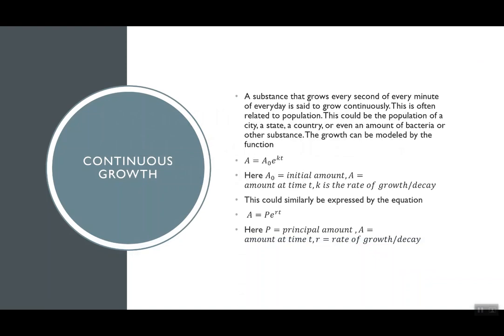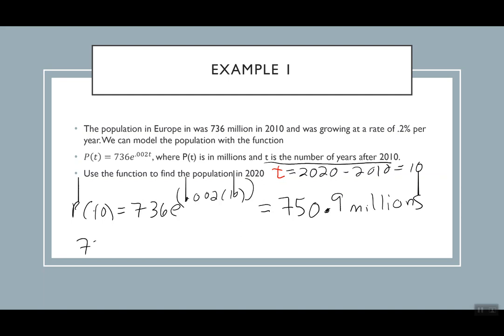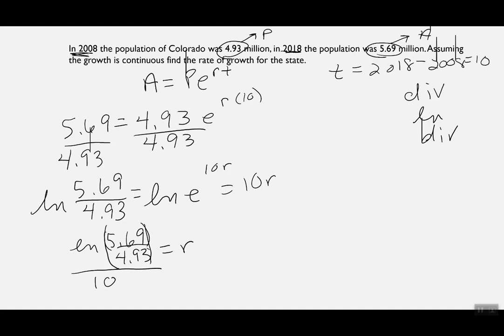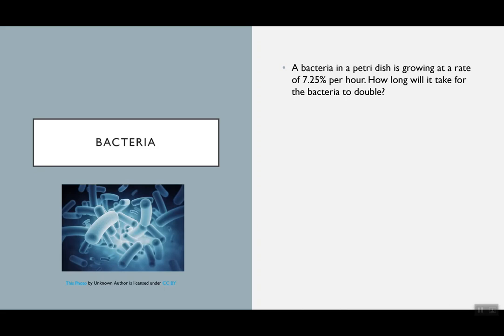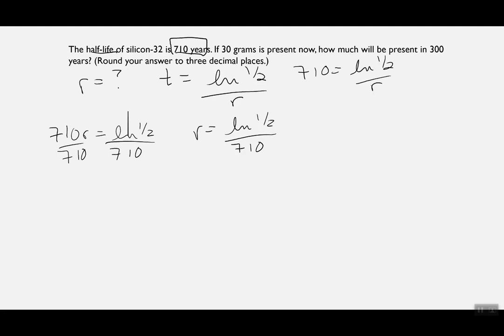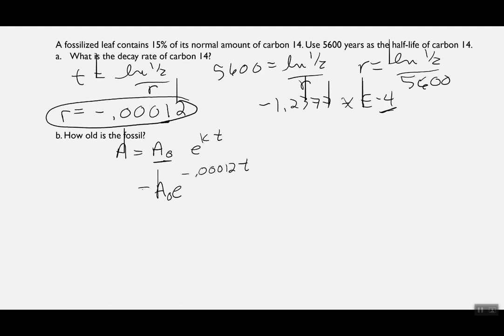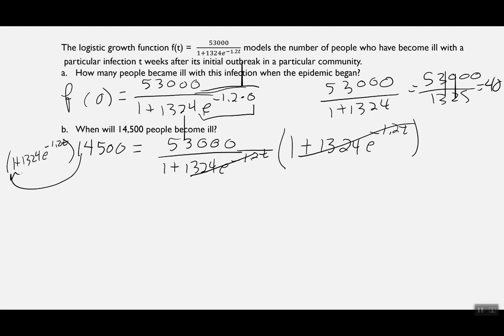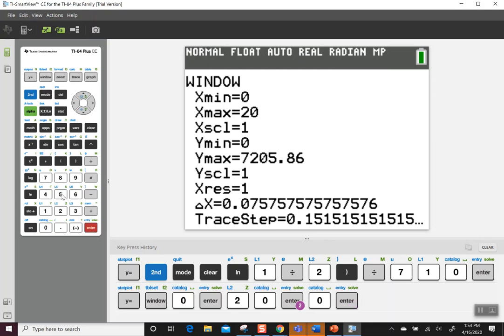Exponential Growth and Decay Modeling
Examples of exponential growth & decay including half life and doubling time examples as well as logistic growth.